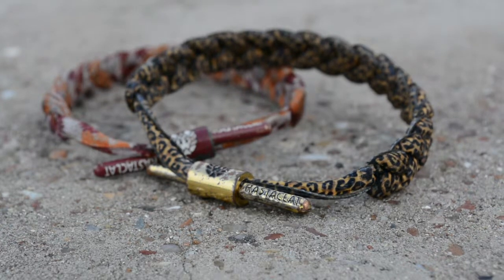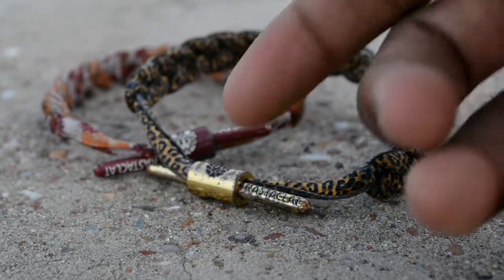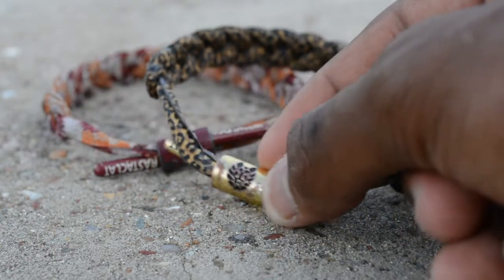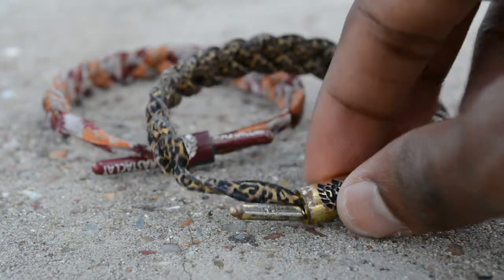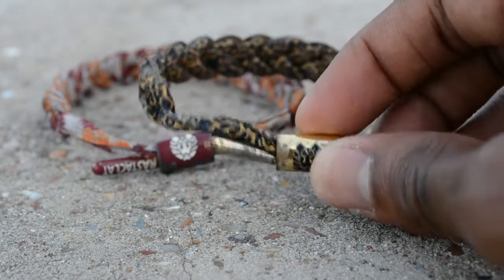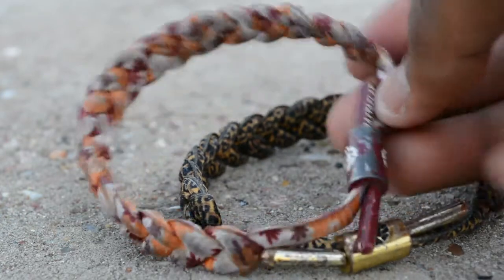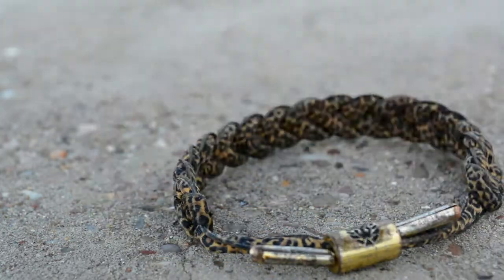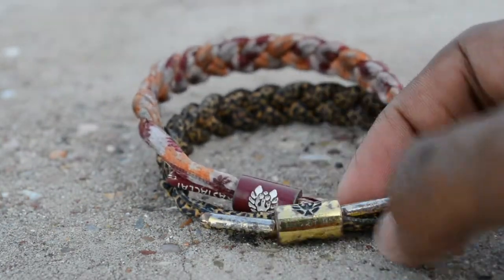Rastaclat & Basketball - Vlog #3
PSN : LK_Fari

All credits to them.